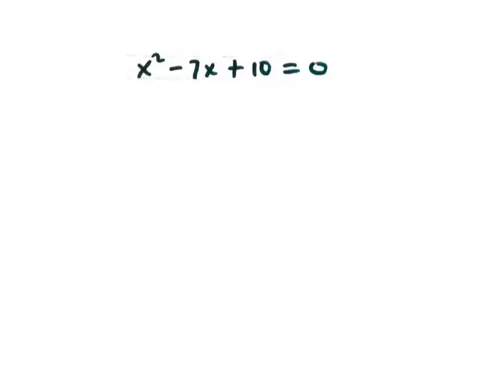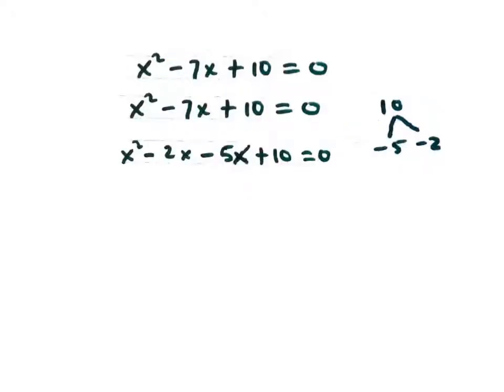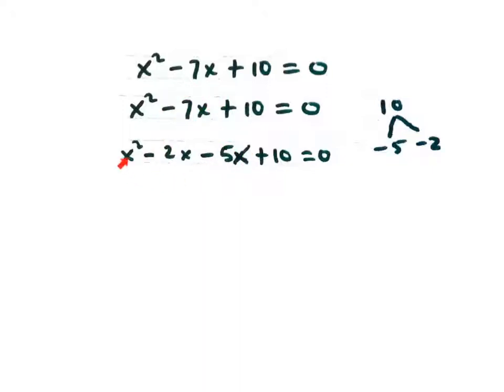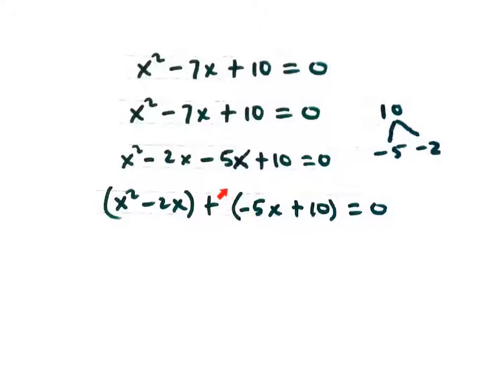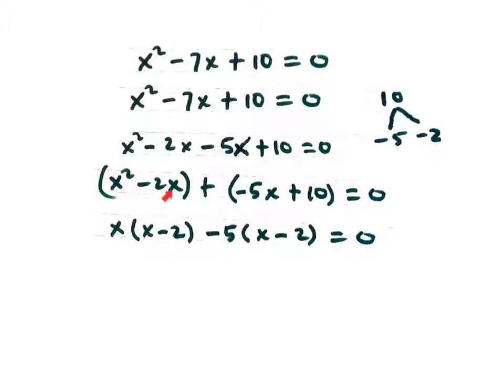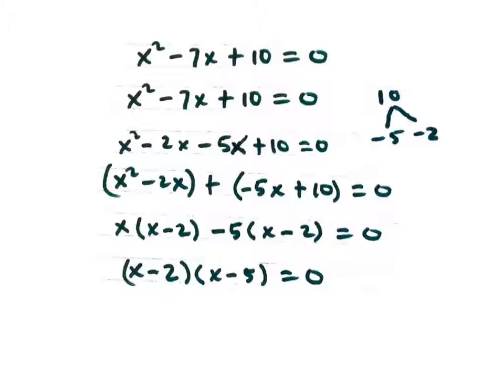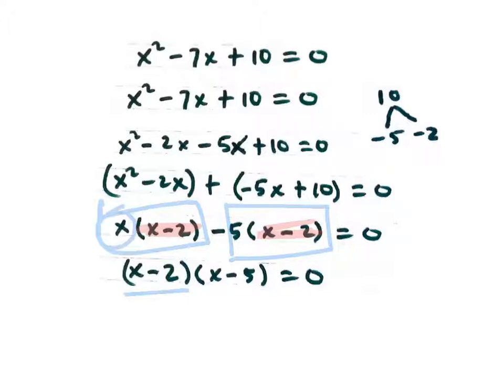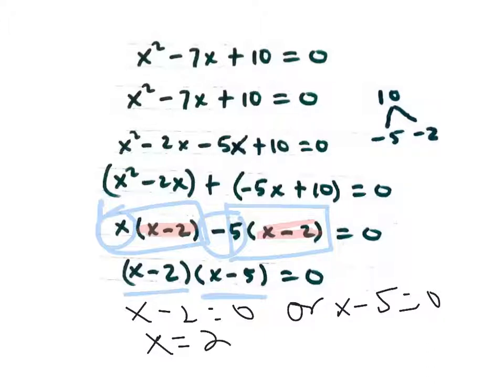Solving Quadratic Equation by Factoring Example 2